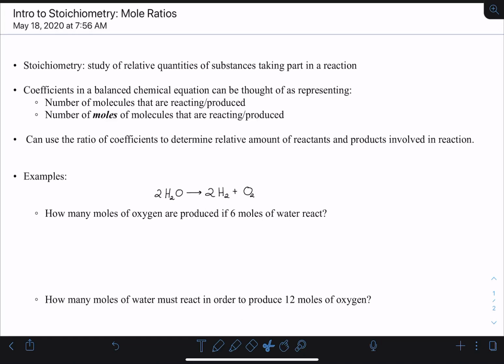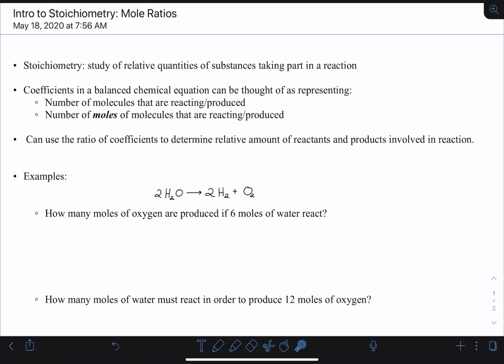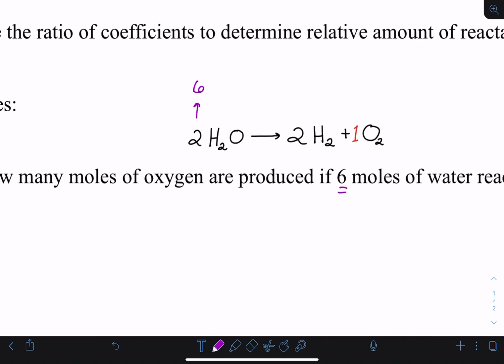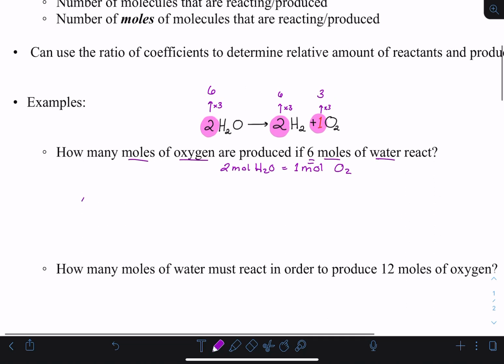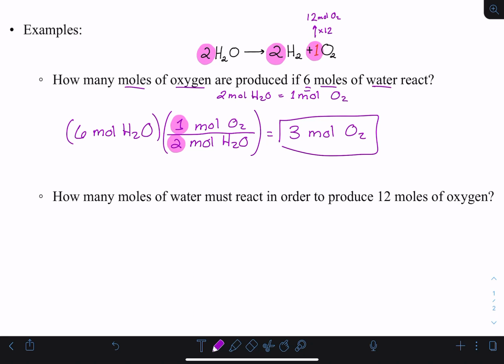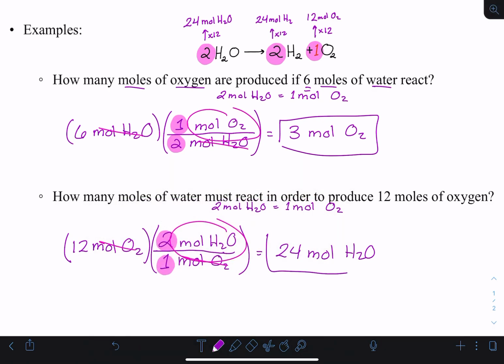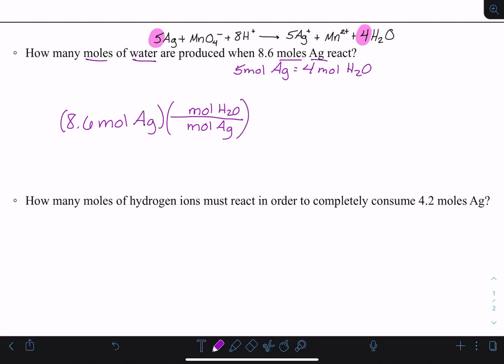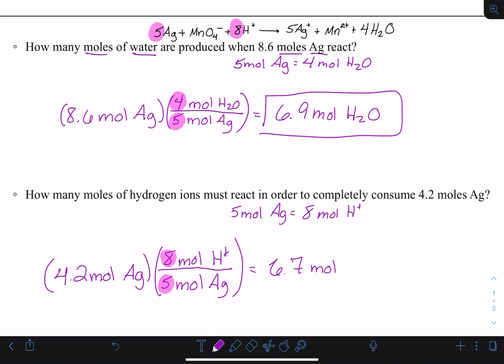Into to Stoichiometry: Mole Ratios